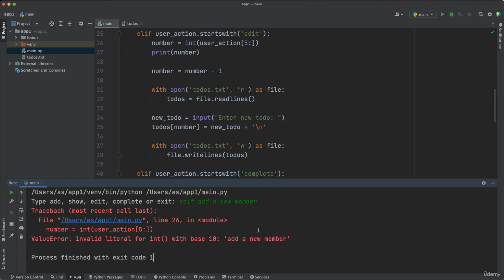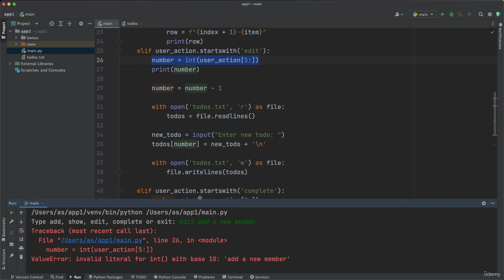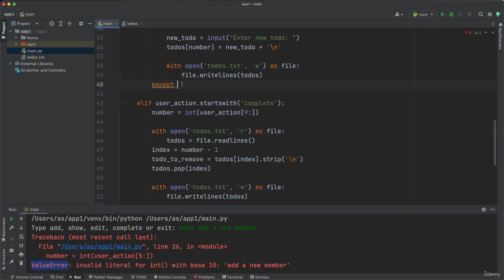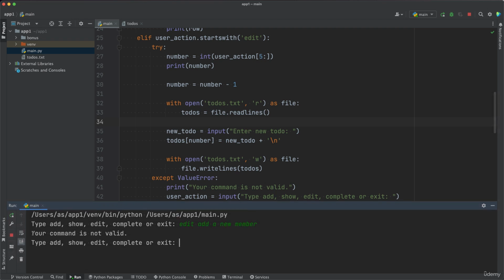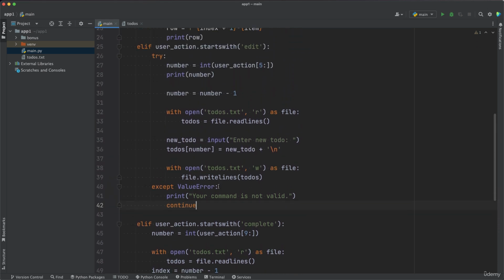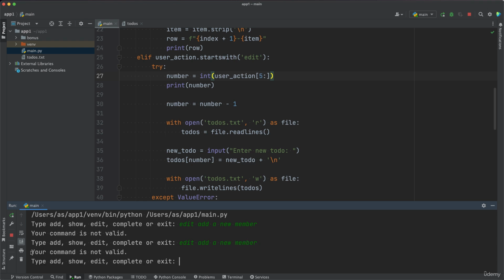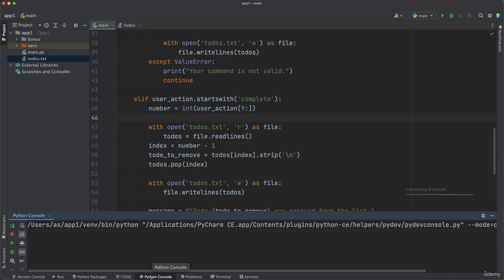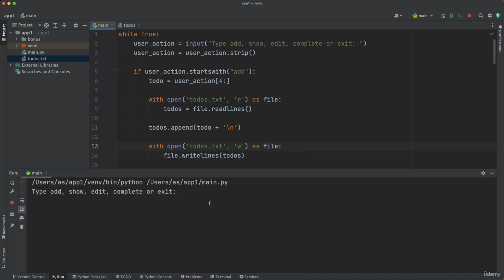03 Anticipating Program Errors try except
Day 10 App 1 Build a To-do App with Python (Robust Code with Try-Except)